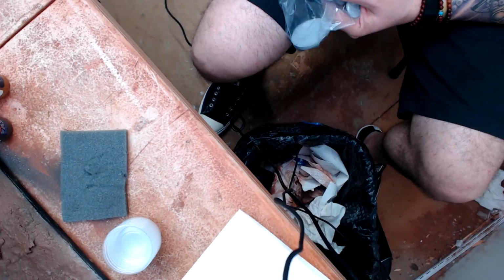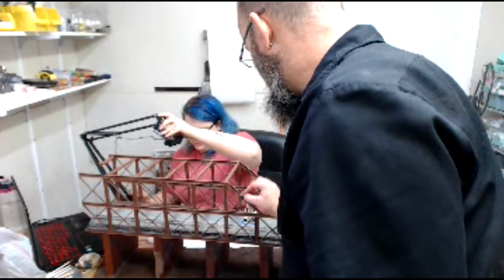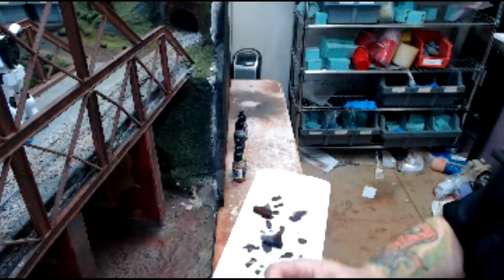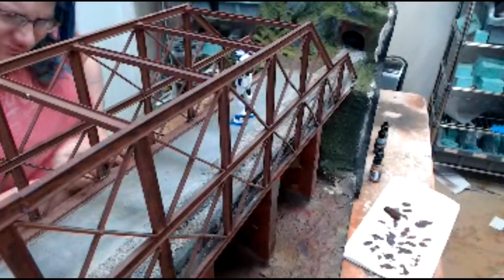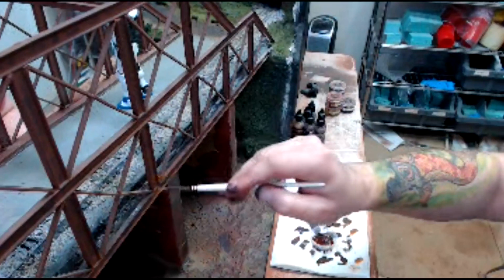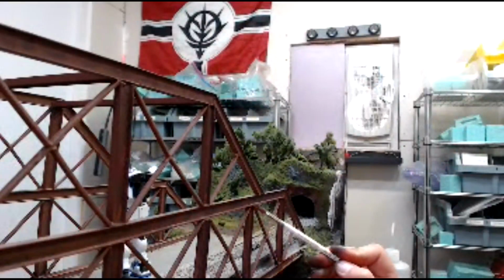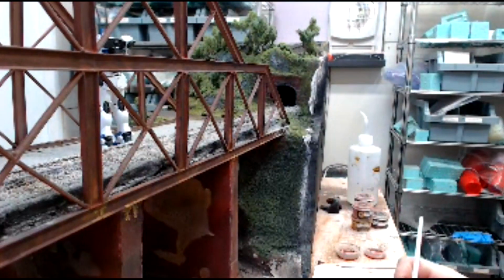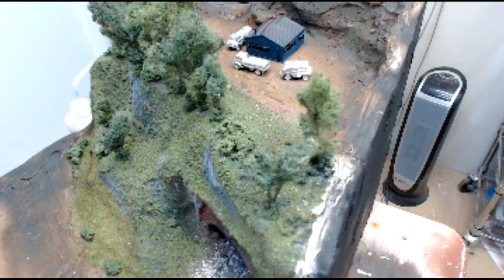Workbench Wednesday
Workbench Wednesday is live with Cyporiean at her studio, helping put the finishing touches on her massive Gundam diorama.